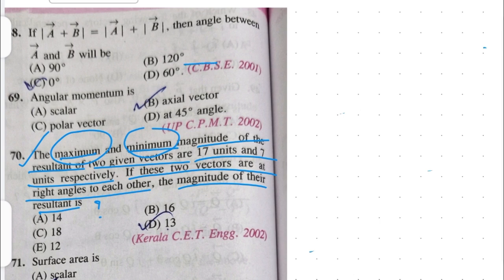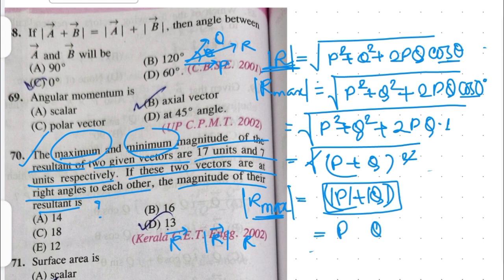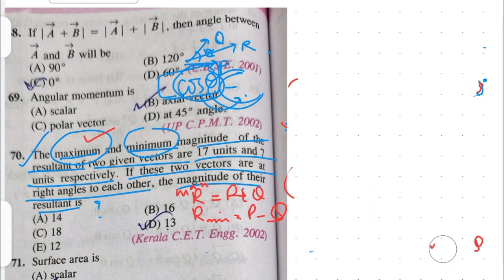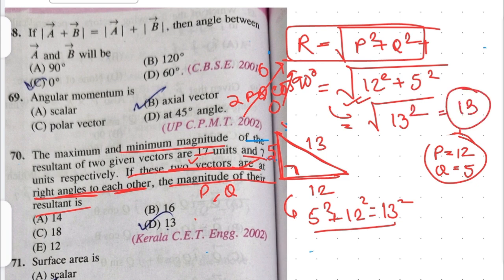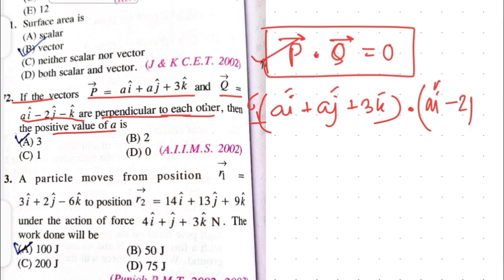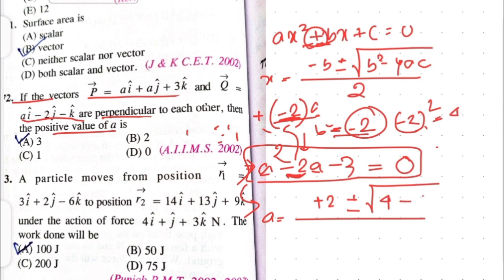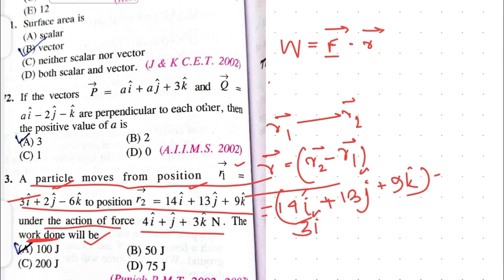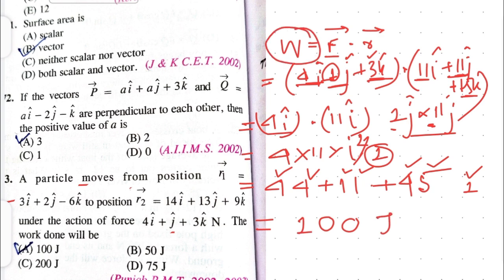Physics MCQ | PYQ | JEE NEET | Scalars and Vectors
These video contains most important physics pyq in depth solution strategy.